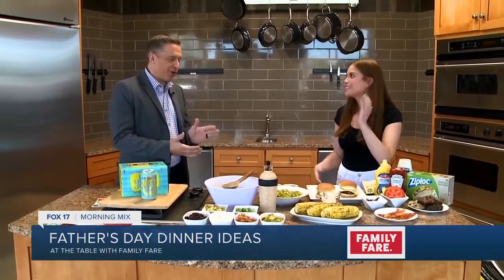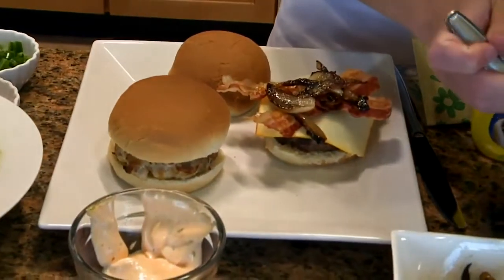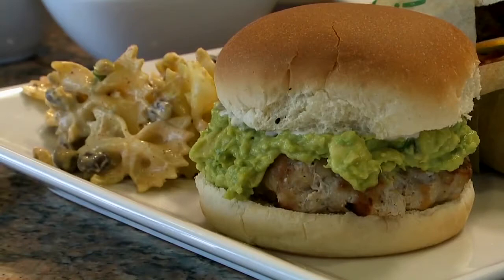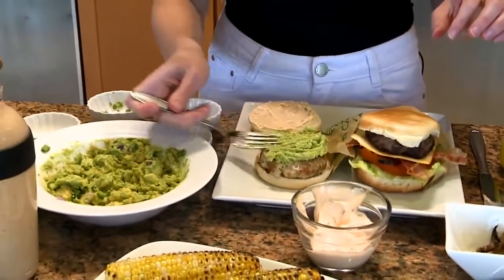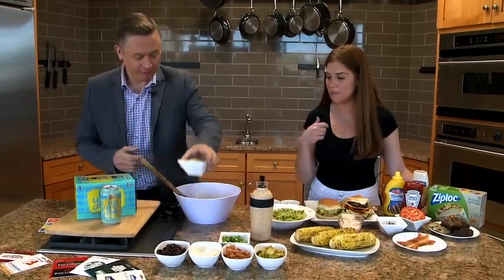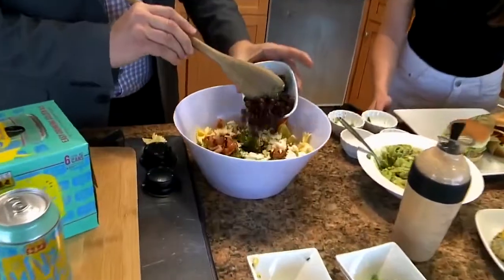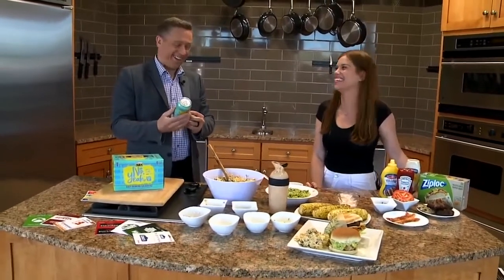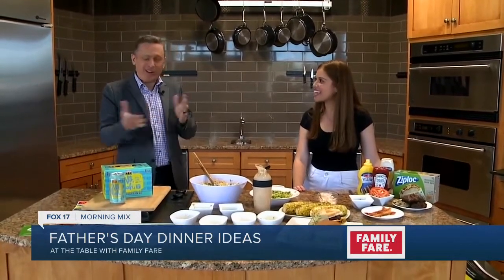Family Fare: Father's Day Recipes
There's a saying that goes "a way to a man's heart is through his stomach." So to show some love to dad this Father's Day weekend, plan a stop at Family Fare Supermarket to get the supplies needed to create a meal dad will love!

Todd went to Family Fare's test kitchen to learn how to make the All-American Burger, the Loaded Chicken Burger, and Mexican Strain Pasta Salad.